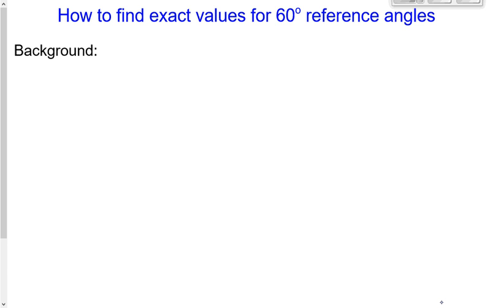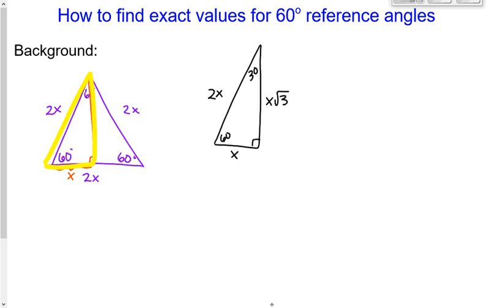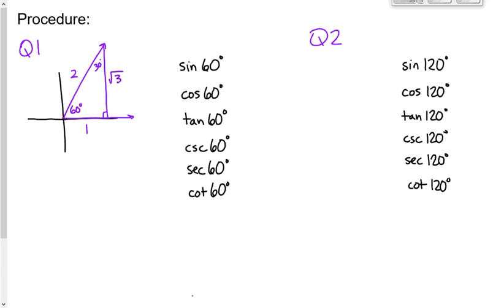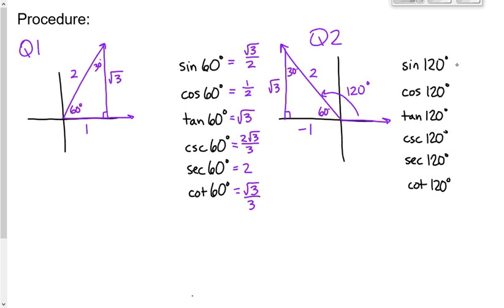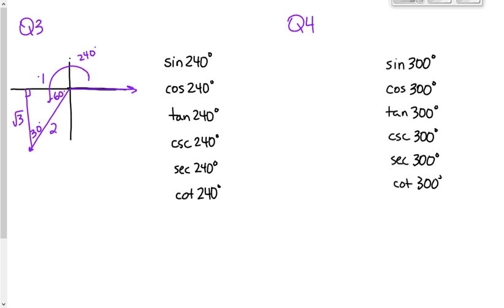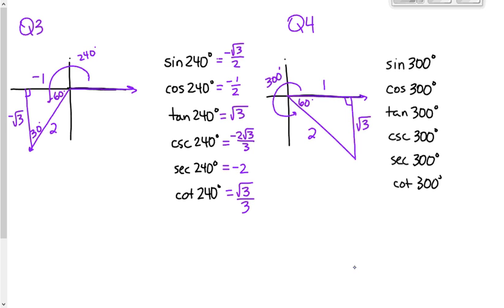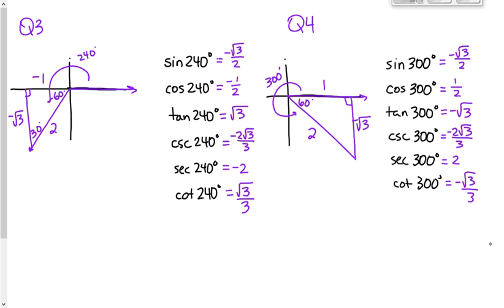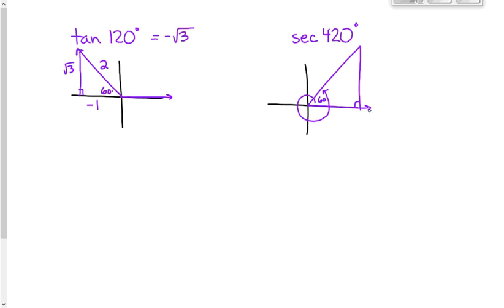how to video finding exact values of 60 degree reference angles